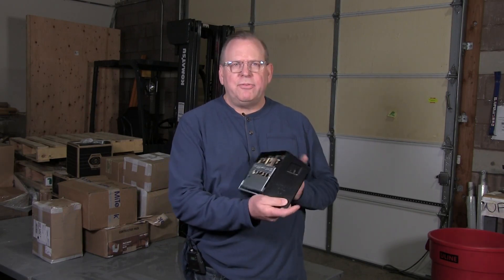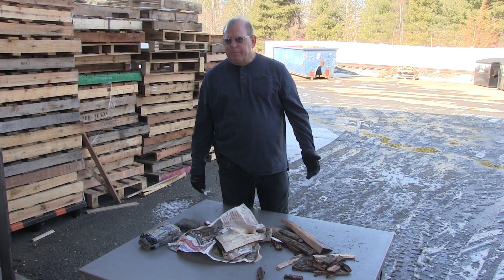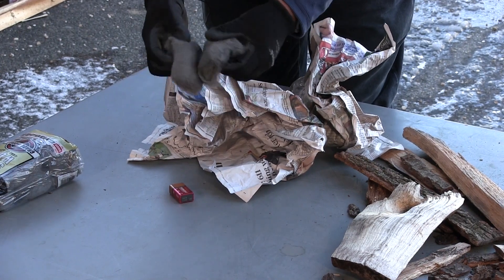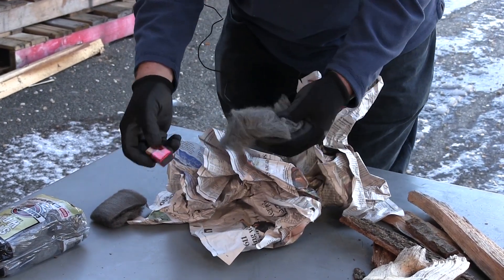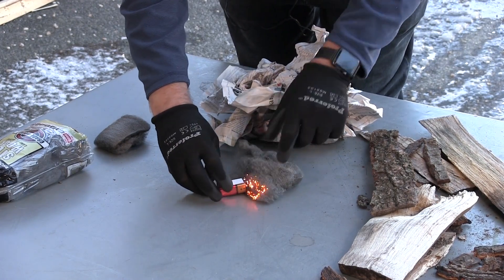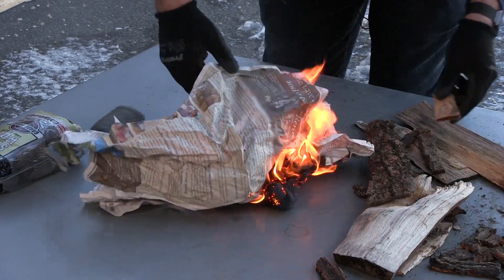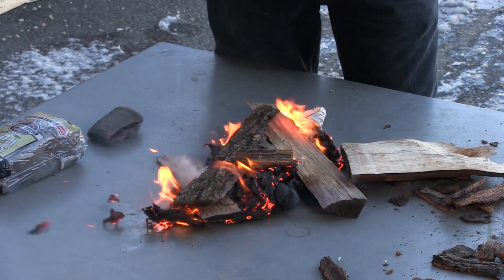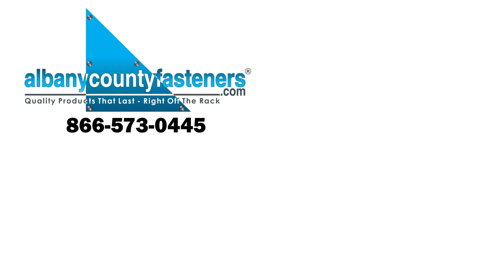Start A Fire With Steel Wool and a Battery | DIY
Can you start a fire with Steel Wool and a 9V Battery? This is a great survival trick for campers and the like looking for a simple way to start a fire on their hike. Just add kindling and stoke the embers.